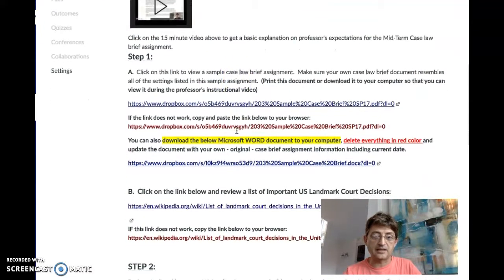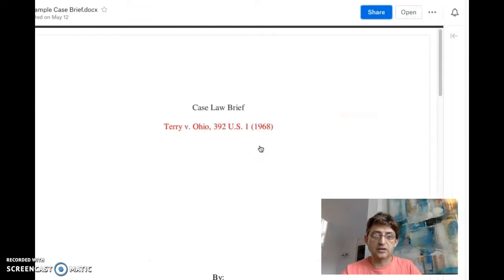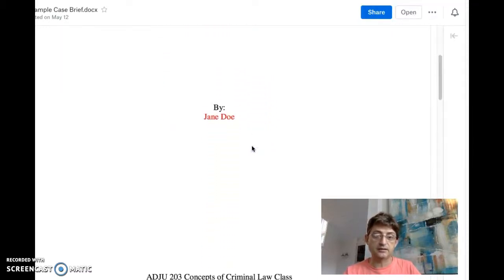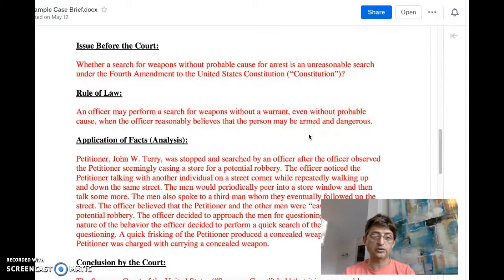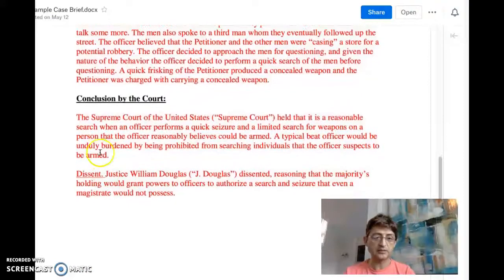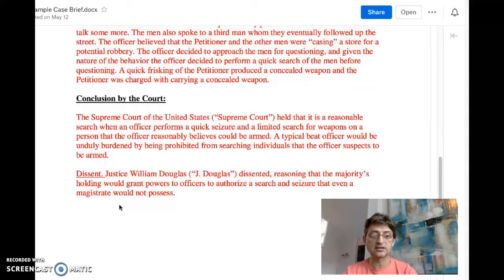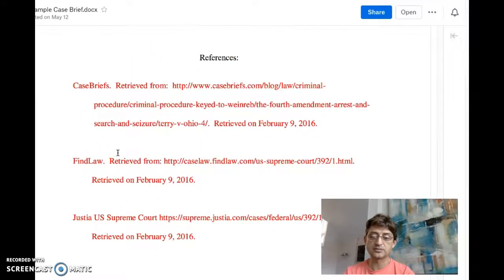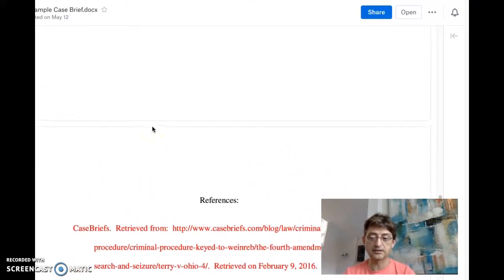Feedback Peer-Review Case Draft document - AJ203 class only!!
203 class only!  Feedback Peer-Review Case Draft document